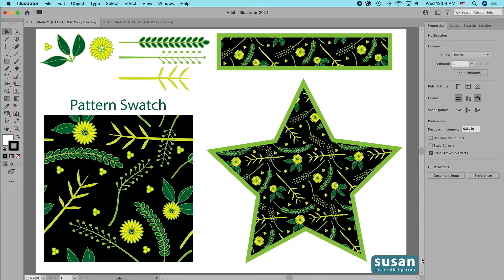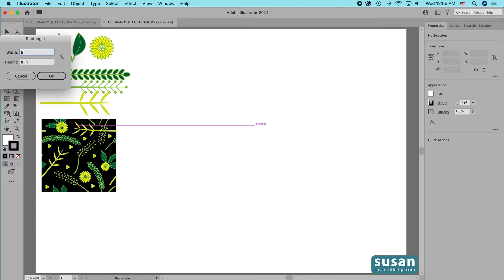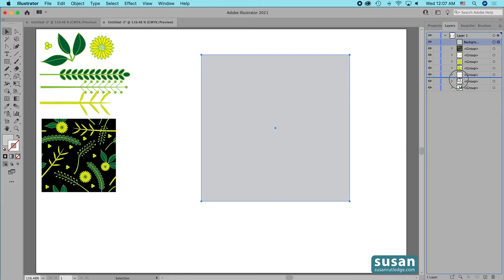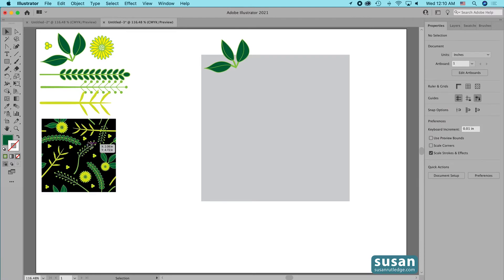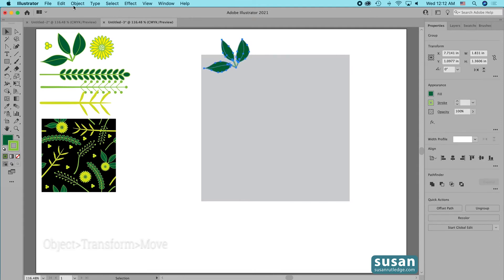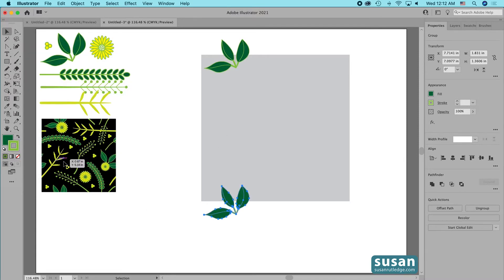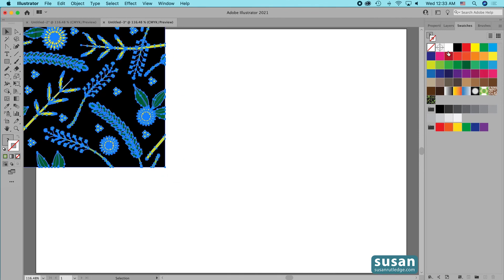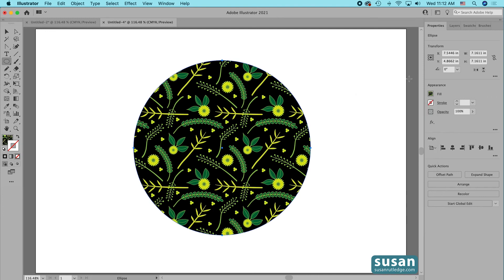How to Make a Seamless Pattern Swatch in Adobe Illustrator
The thought of making a Seamless Pattern Swatch in Adobe Illustrator may seem intimidating until you watch this video! Susan Rutledge demonstrates how simple it is to create a Seamless Pattern Swatch in just a few easy-to-follow steps. Use the swatch to fill ANY object on your artboard! Keyboard shortcuts provided for both MAC and PC users.